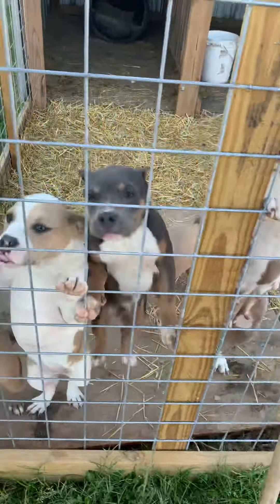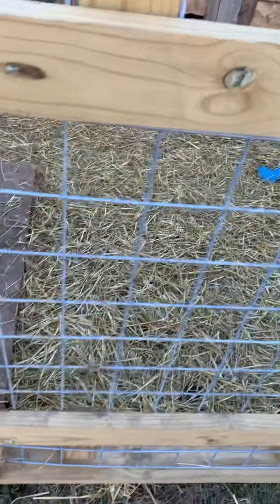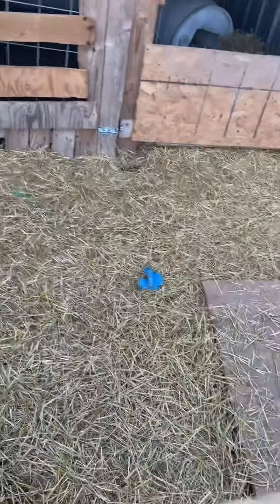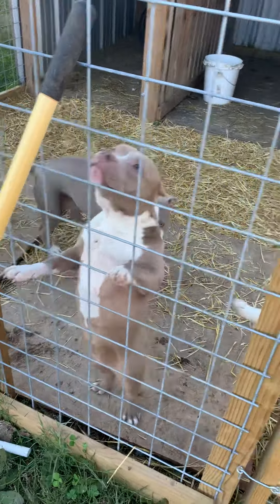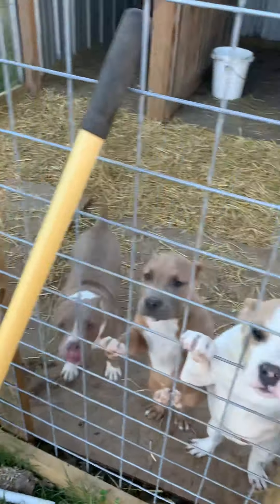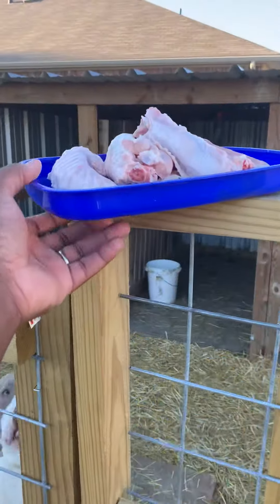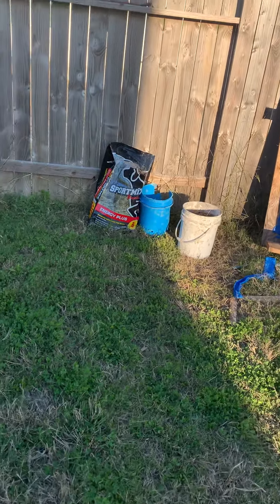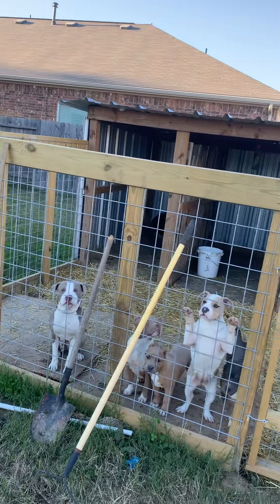American bully ( snack time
Just showing my way. The way that work for me.